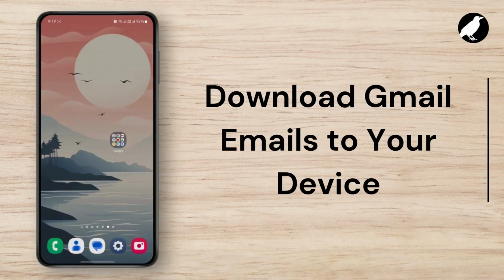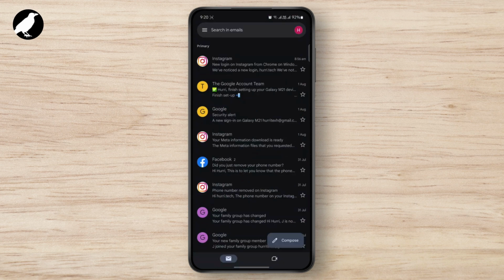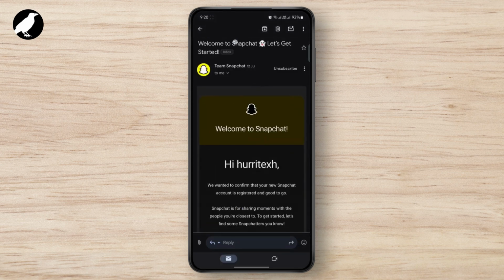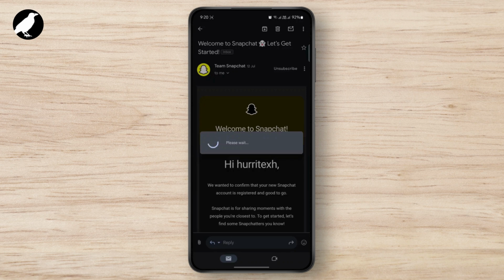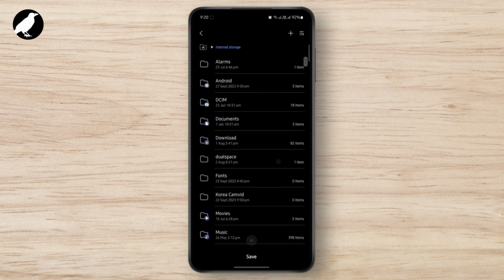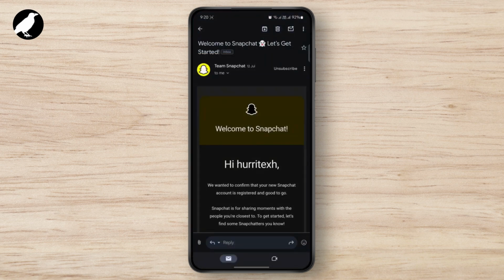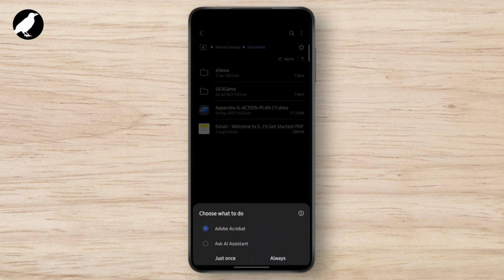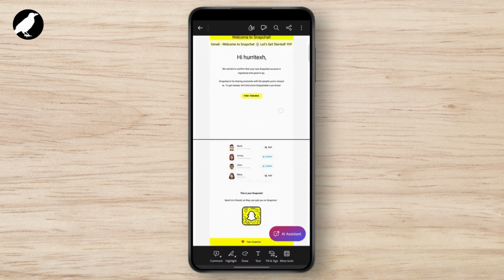How To Download Gmail Emails to Your Device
How To Download Gmail Emails to Your Device! Looking to save your important Gmail emails directly to your device? This video will guide you through the steps to download Gmail emails quickly and easily. Whether you're asking, "How do I download my Gmail emails?" or need assistance with the downloading process, this tutorial has you covered. Learn the methods to securely download and store your Gmail emails on your device. Watch now to find out how you can download Gmail emails to your device today!

Timestamps:
00:00 How To Download Gmail Emails to Your Device
00:10 How Do I Download My Gmail Emails?